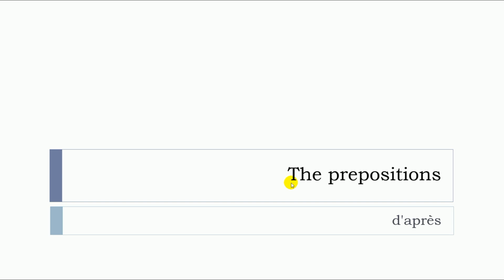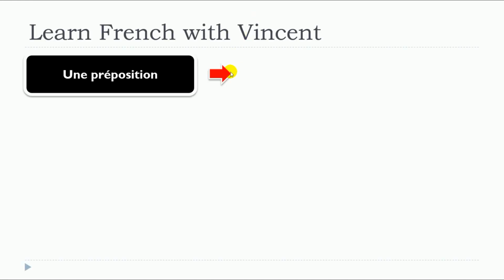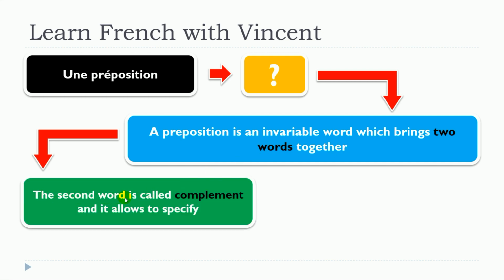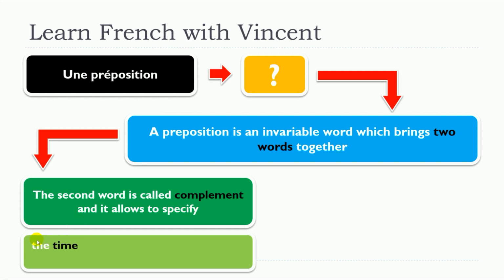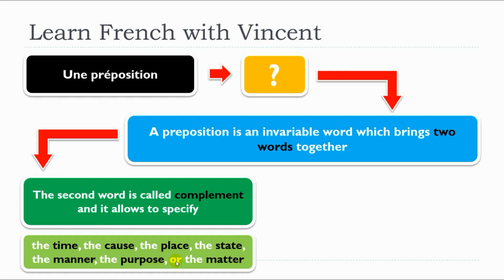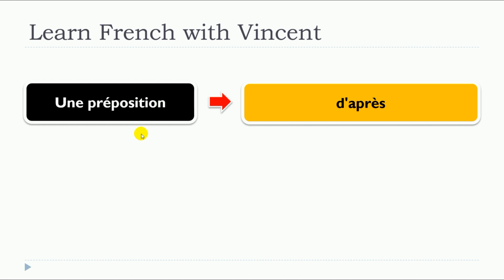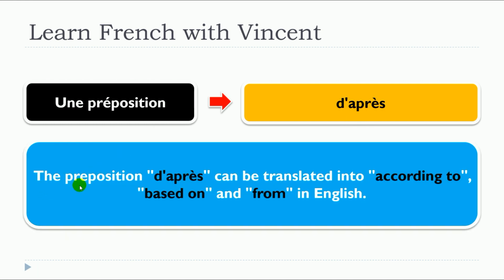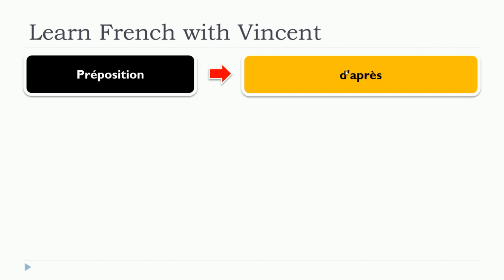French lesson I The prepositions I d'après